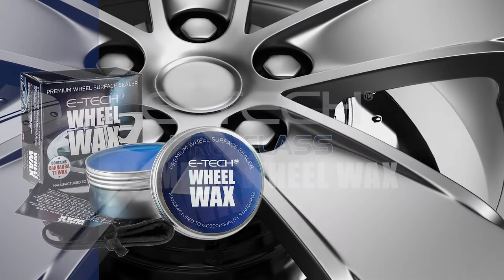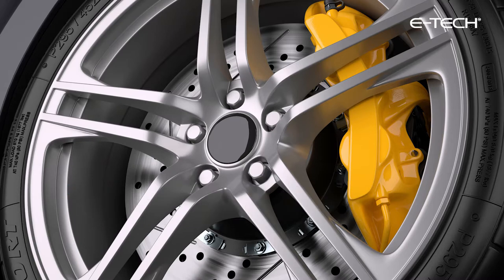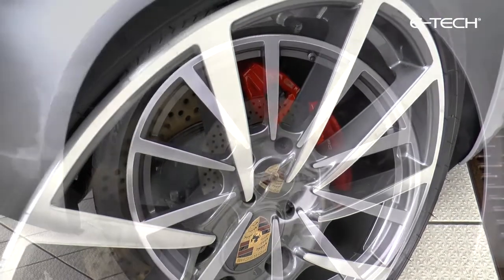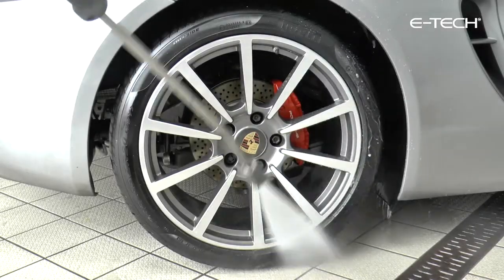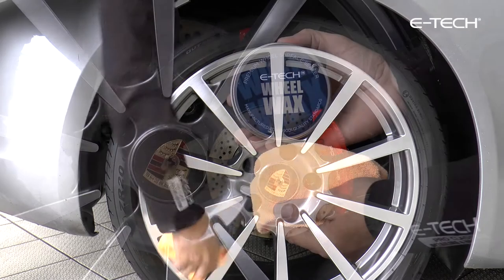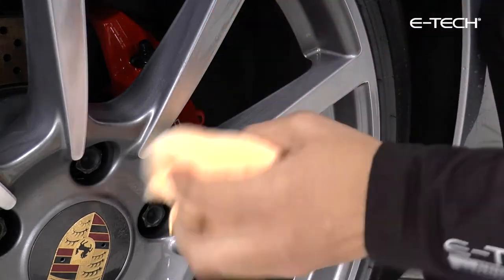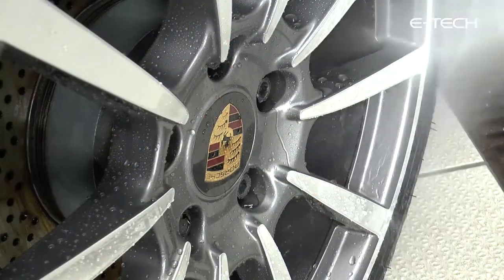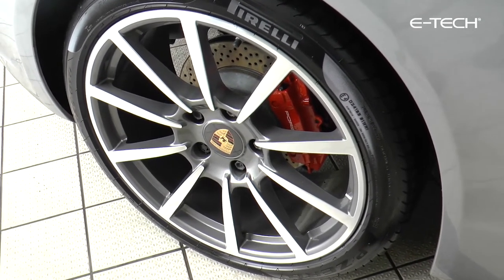E-TECH Premium Wheel Wax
The E-TECH wheel wax is a premium grade wheel surface sealer that molecularly bonds to the wheel surface to create an invisible barrier to prevent the build-up of harmful contaminates which can become embedded in the wheels surface like brake dust, winter salt, water and general road grit and grime.

Features:
•Suitable for all types of wheel surfaces, chromed, lacquered, painted and polished.
•Molecularly bonds to the surface creating an invisible barrier to prevent the build-up of harmful contaminates which can become embedded in the surface like brake dust, winter salt, water and general road grit and grime.
•Formulated to create a clear deep gloss shine which will accentuate the angles and profiles of the wheel design.
•Ultra-hydrophobic to ensure water is repelled and will quickly bead away making cleaning your wheels a quick and easy task